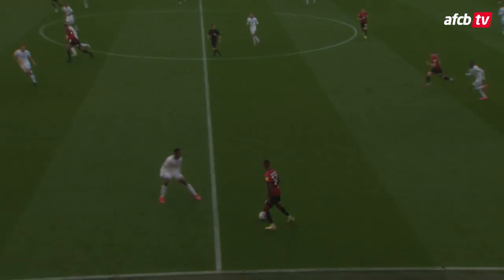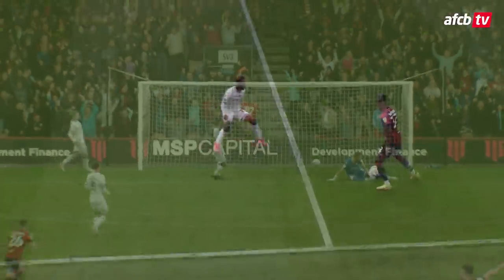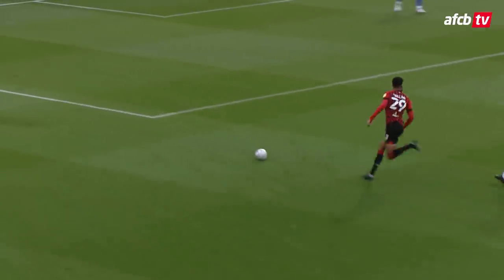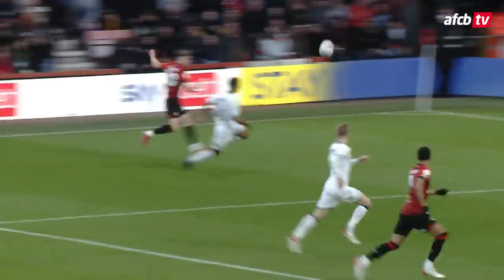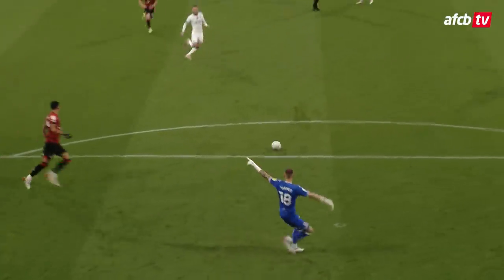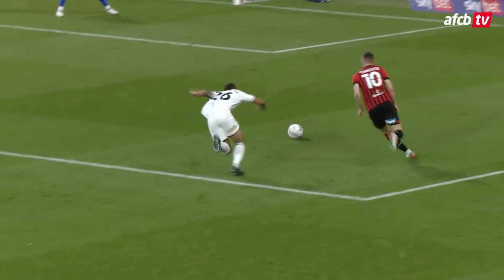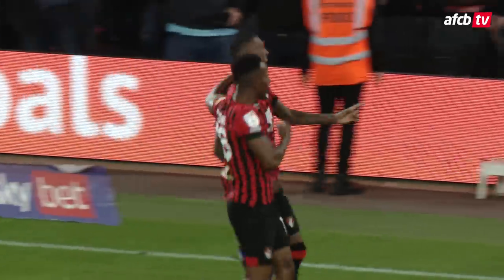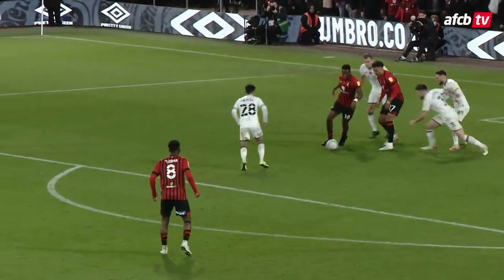DOMINANT display ⚽️ | AFC Bournemouth 4-0 Swansea City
Watch back the goals and key moments as we scored four against Swansea City to stay top of the table.

Braces from Dominic Solanke and Jaidon Anthony secured the three points at Vitality Stadium.